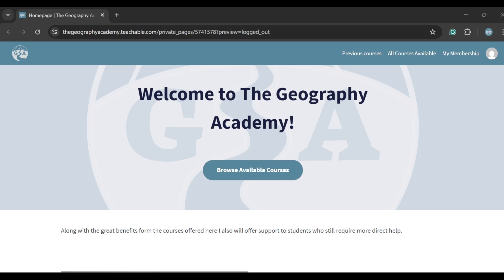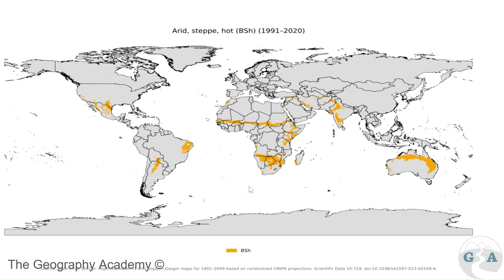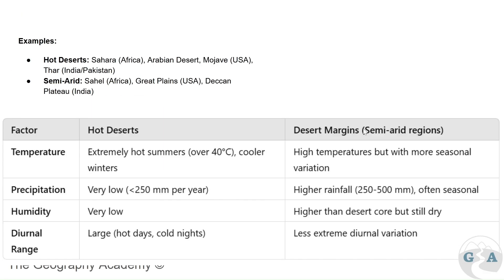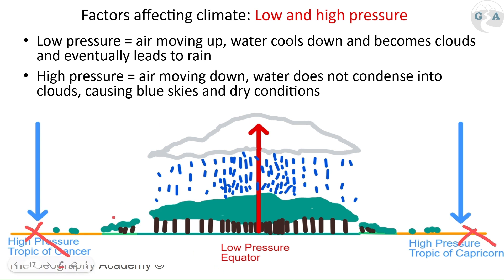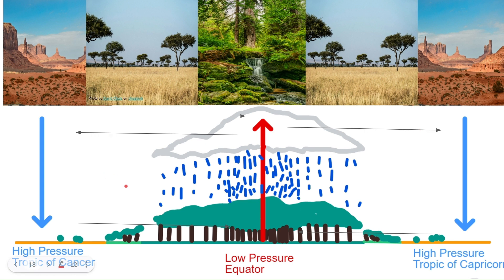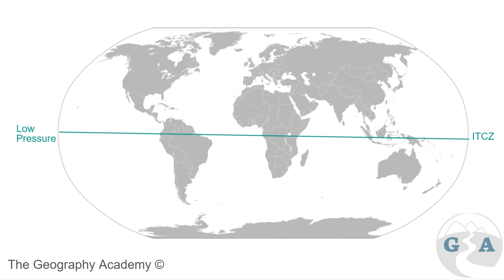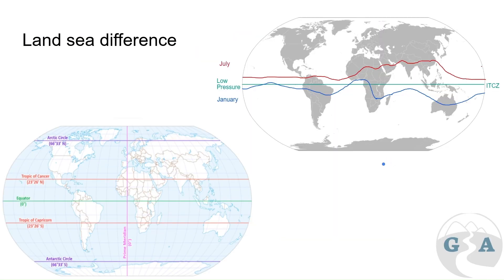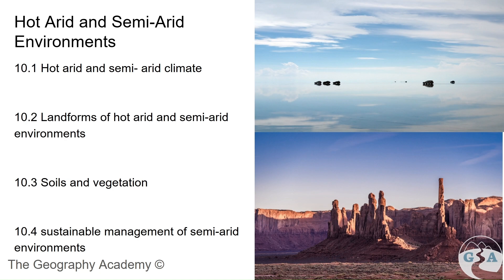10.1 Hot Arid and Semi-Arid Climates - A2 Geography Cambridge 9696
32 videos, 16.5 hours, 8 units
This entire course focuses on all the topics there are to learn in the Cambridge International A Level (9696) exam papers 3 and 4, known commonly as A2.